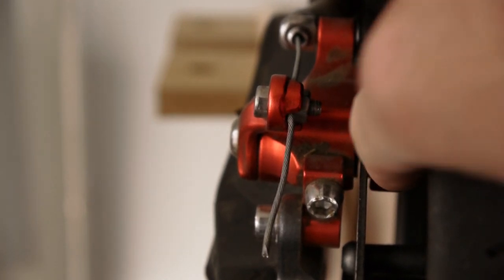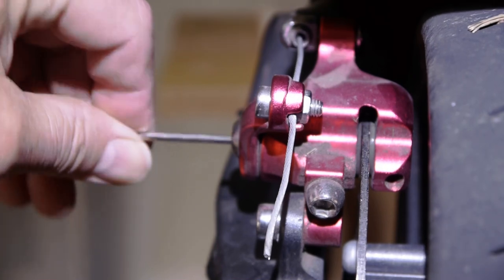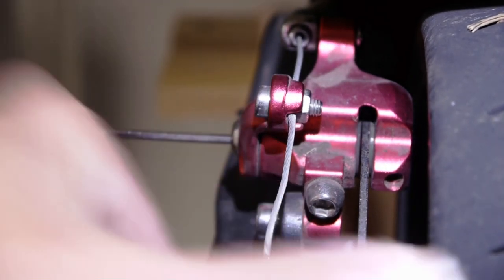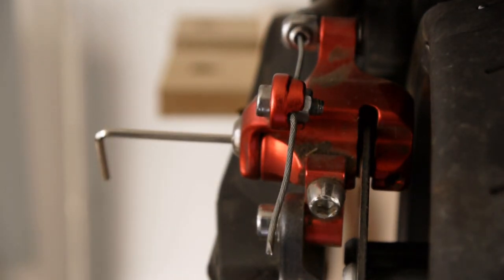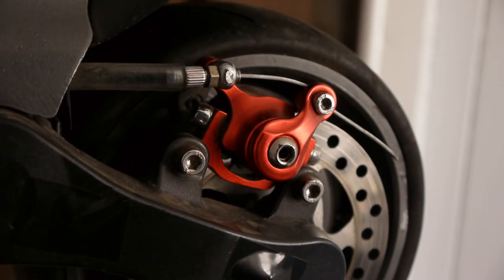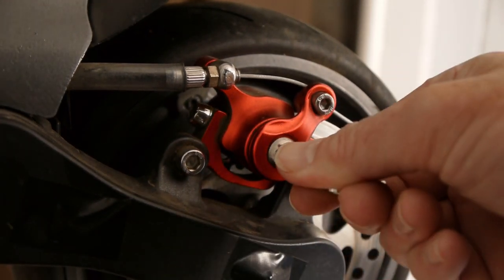Mercane brake adjustment (consolidated?)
I believe this video should make it easy to understand how to adjust your brakes.

I also mentioned the protection for the brake cable sheath (a largely cosmetic issue) and promised a link to that in the description:

For a pretty full and detailed discussion on the "brake failure" issue which is widely discussed (but hardly ever seen) please see this blog post: